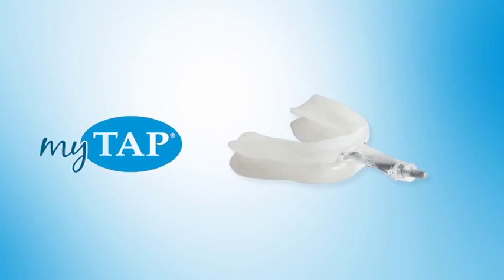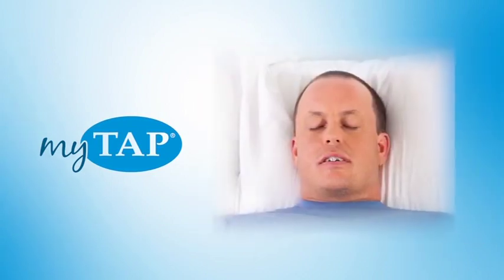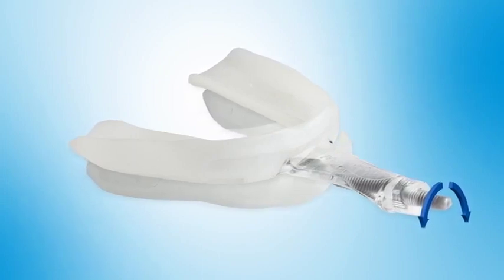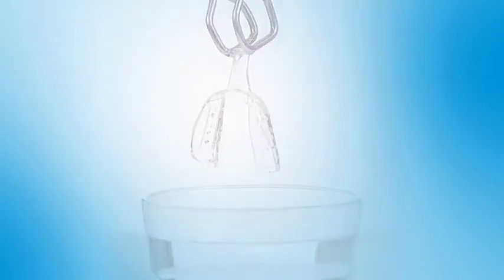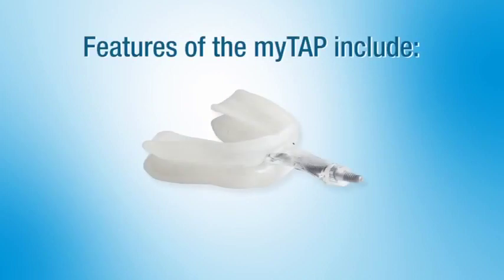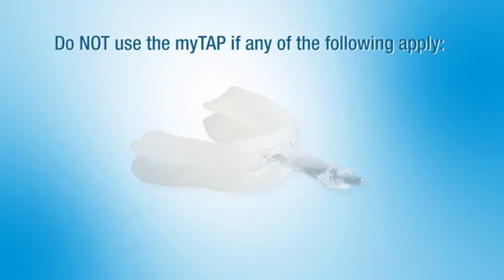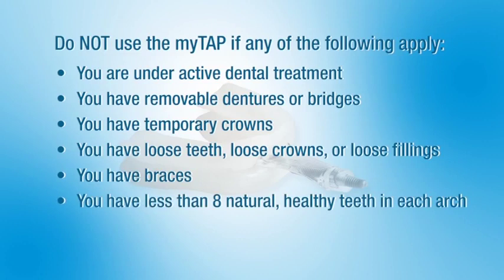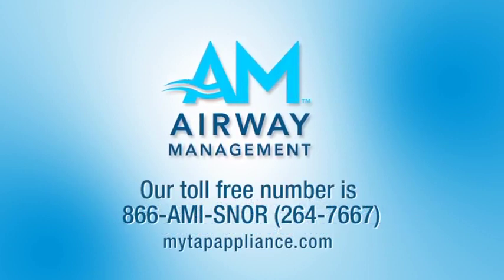myTAP Oral Appliance Intro Video